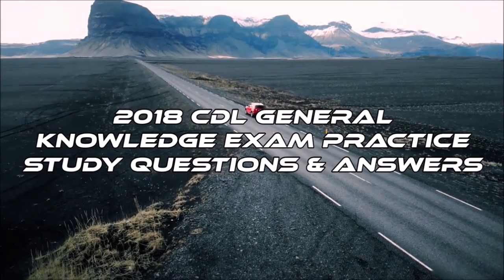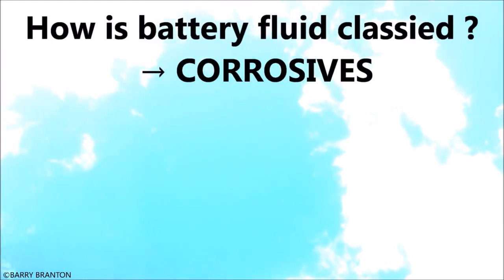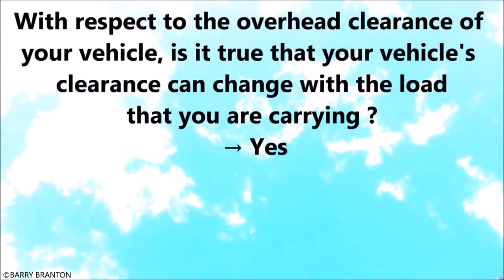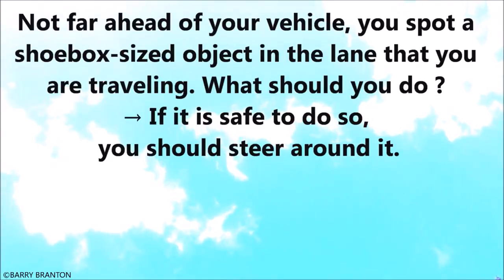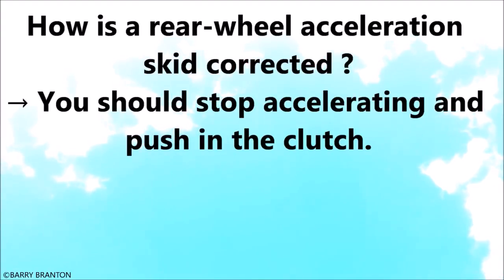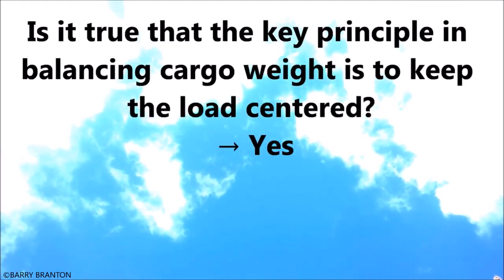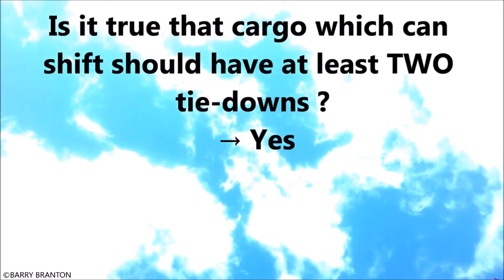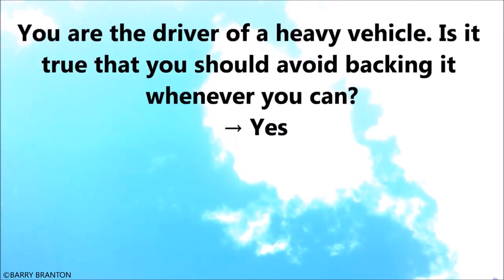2018 CDL General Knowledge Exam Practice Study Questions & Answers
2018 CDL General Knowledge Exam Practice Study Questions & Answers
- Credit(s):
    Videvo Attribution License (Free) Videvo dot Net
      Usage: All projects and media: /video/car-driving-through-icelandic-landscape/452786/

- Partial Video Transcript:

2018 CDL general knowledge exam

practice study questions and answers

what is reaction time it's the distance

your vehicle travels from the time of

your brain signals your foot to move

from the accelerator actually pushing on

the brake pedal for a front tire the

minimum tread depth is for 30 seconds of

an inch there are how many classes of

hazardous materials 9 when driving a

vehicle with a retarder system when

should a driver consider turning off

that system when road conditions are icy

and wet when a helper is helping you

back up your vehicle what is the most

important hand signal that the two of

you should agree on stop

how is battery fluid classified

corrosives what does the acronym G V W

stand for gross vehicle weight what is

the minimum number of warning triangles

that you should carry in your vehicle 3

is it true that under inflated tires can

cause a fire yes if you are ticketed for

speeding by law enforcement and later

found guilty with respect to your employer

what are you responsible to do within 30

business days the CDL holders are

required to notify their employers of

convictions for traffic violations not

including parking violations what effect

on braking distance does doubling your

speed have two times the speed is equal

to four times the stopping distance how

far ahead of your vehicle should you be

looking when you are driving

12 to 15 seconds with respect to the

overhead clearance of your vehicle is it

true that your vehicle's clearance can

change with the load that you are carrying yes

is it true that a person's blood alcohol

content is determined by how much

alcohol is consumed how quickly the

alcohol is consumed and the weight of

the person who is consuming the alcohol

yes what is perception distance it's the

distance your vehicle travels from the

time you actually see a hazard until

your brain is aware of it during a trip

should you inspect your vehicles brakes

gauges lights cargo and coupling devices

yes not far ahead of your vehicle you

spot a shoes box sized object in the

lane that you are traveling what should

you do if it is safe to do so you should

steer around it if you are in a

situation where you have to stop very

quickly you should use your brakes so

that your vehicle will stay in a

straight line and you can steer if your

vehicle starts to hydroplane what should

you do you should release the accelerator

is it true that while driving in hot

weather you should be inspecting your

tires more often yes with

respect to double clutching and

shifting is it true that by listening to

the sound that the engine makes you can

tell when it's time to shift yes how is

a rear-wheel acceleration skit corrected

you should stop accelerating and push in

the clutch what is a consequence of

having a vehicle loaded in such a way

that not enough weight is on the front

axle of the vehicle poor traction

what is stab breaking it pertains it's

breaking that pertains to locking the

wheels with the brakes